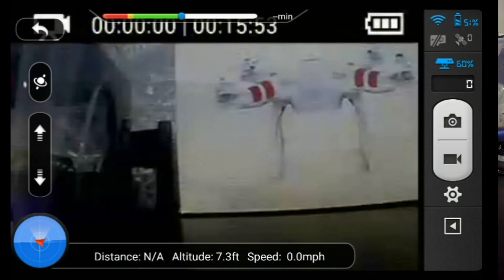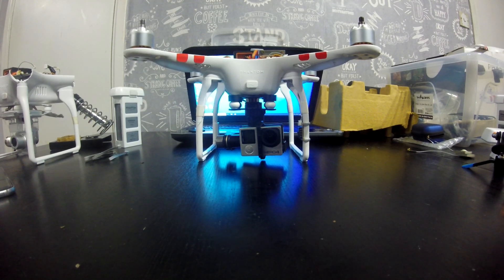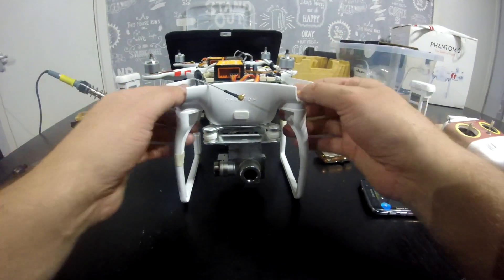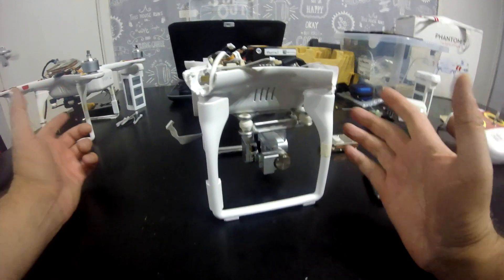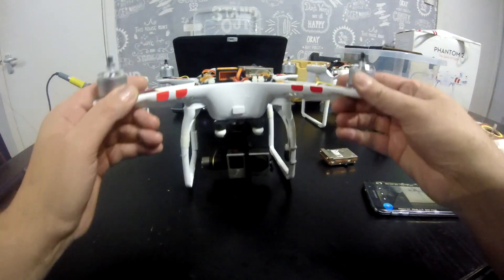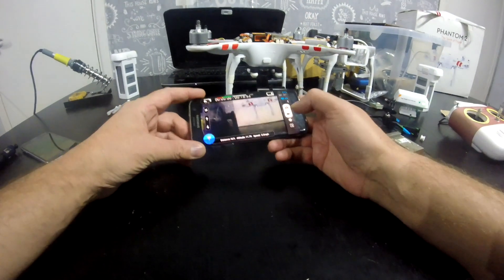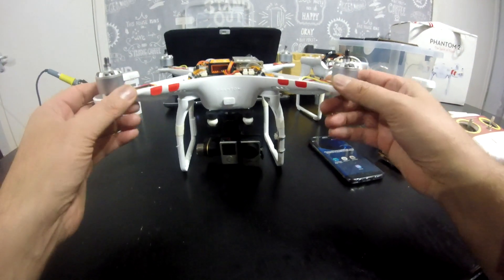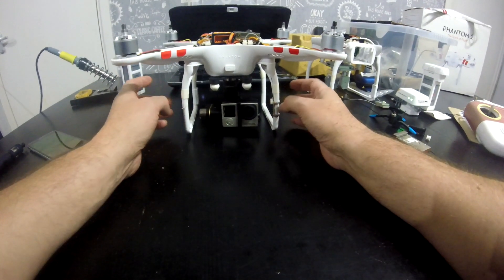Phantom 2 Vision plus with a GoPro and full FPV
How to replace a Phantom 2 Vision plus camera with a Gopro and still have full FPV on the DJI Vision App.

My repair service for the Wifi module loss of FPV